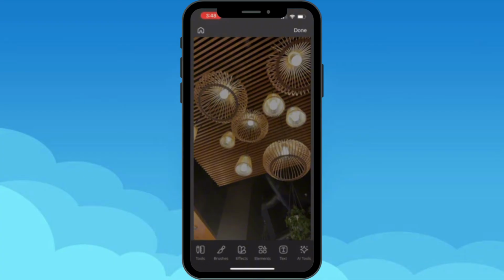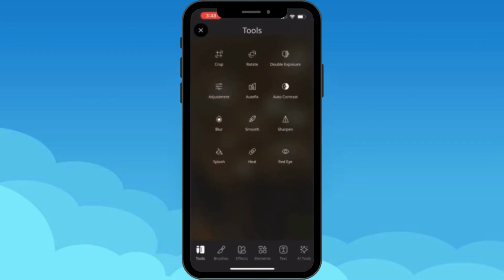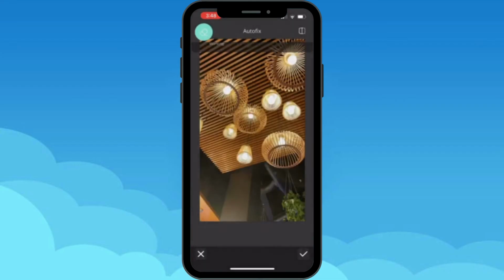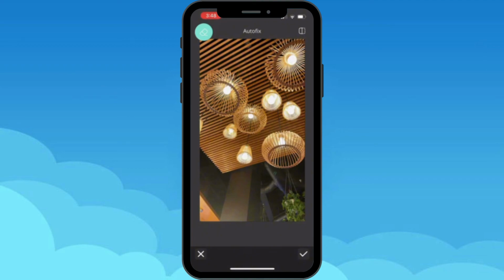How to Auto Fix in Pixlr 2024?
Need a fast way to improve your photos? In this video, I’ll show you how to use the auto fix feature in Pixlr to instantly enhance your images with one click! Whether you're adjusting brightness, contrast, or color balance, this tool does the work for you, making photo editing easy and efficient.